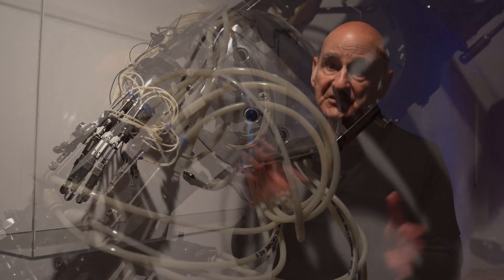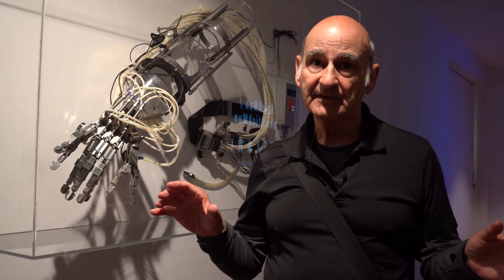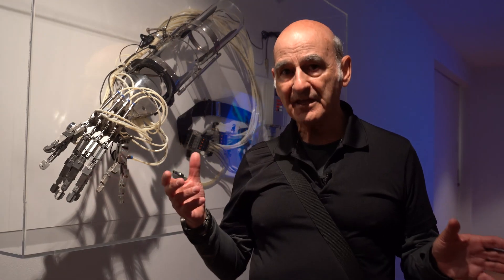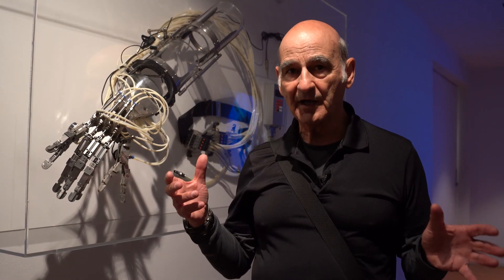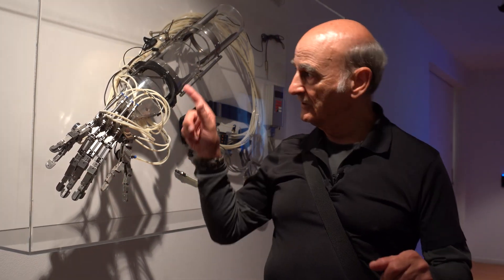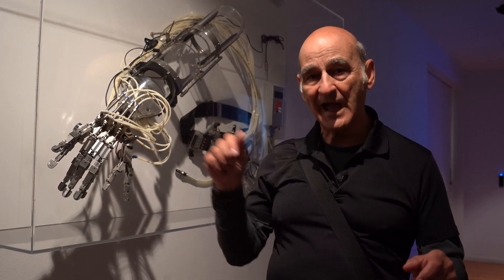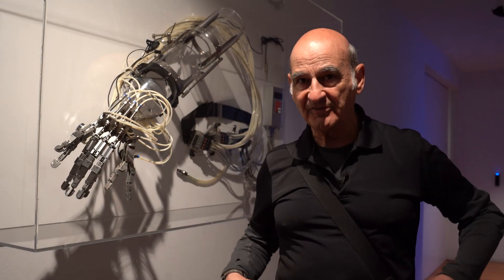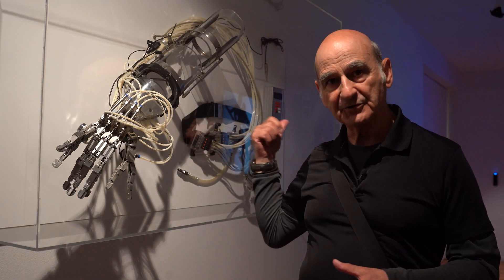Extended Arm - STELARC (2022)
Stelarc discusses the extended arm in this interview with Adam Ford.
"The Extended Arm is an eleven-degree-of-freedom manipulator with wrist flexion, wrist rotation, thumb rotation, individual finger flexion, with each finger splitting open, so each finger can potentially be a gripper in itself. The artist’s fingers rest on a panel of switches enabling the selection of pre-programmed sequences of finger, thumb and wrist movements. The clicking fingers, the compressed air and solenoid generate the sounds when performing. The Extended Arm extends the artist’s right arm to primate proportions. "

Have any ideas about people to interview? Want to be notified about future events?  Any comments about the STF series?

b) Donating
- Bitcoin: 1BxusYmpynJsH4i8681aBuw9ZTxbKoUi22
- Ethereum: 0xd46a6e88c4fe179d04464caf42626d0c9cab1c6b

c) Sharing the media SciFuture creates

Kind regards,
Adam Ford